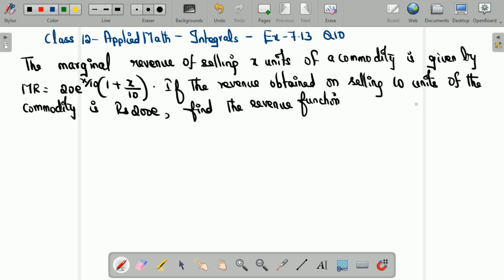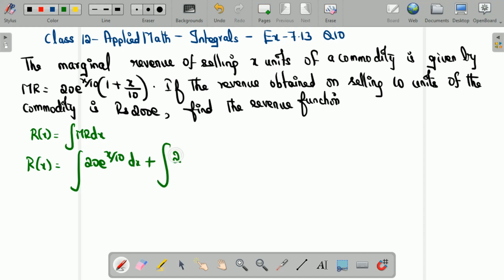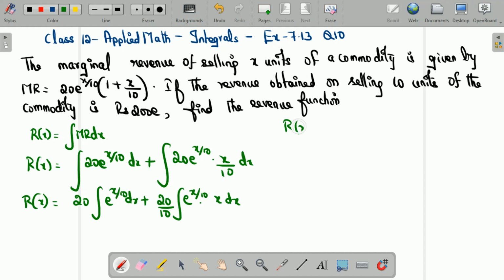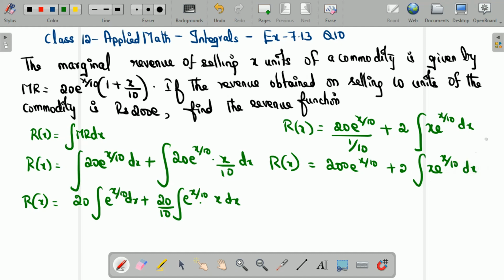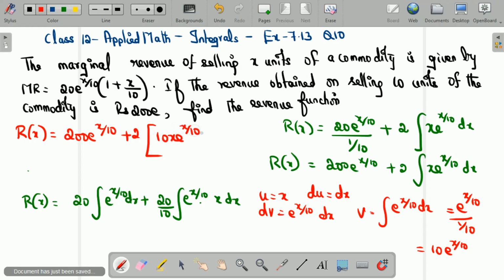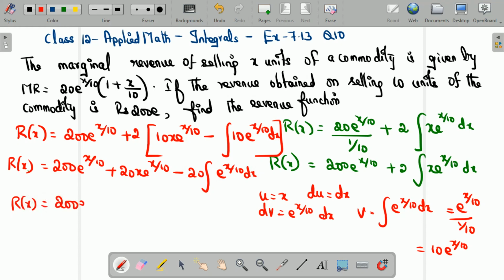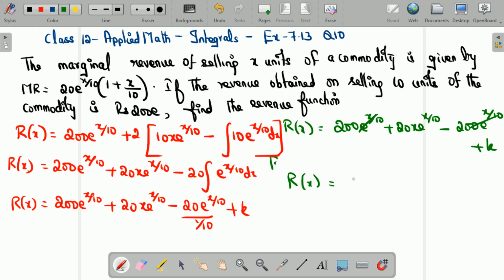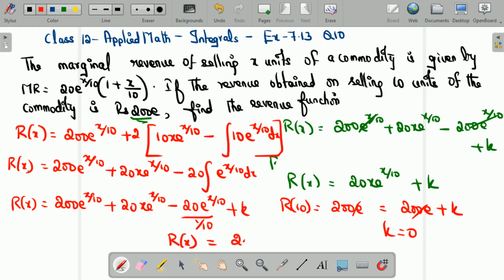How to Find Revenue Function | Marginal Revenue Problem Solved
Class 12 - Applied Math - ML Aggarwal - L7 - Ex 7.13 Q10 The marginal revenue function of a commodity is MR=20e^(x/10)(1+x/10). If the revenue obtained on selling x units of the commodity is 200e, find the revenue function.